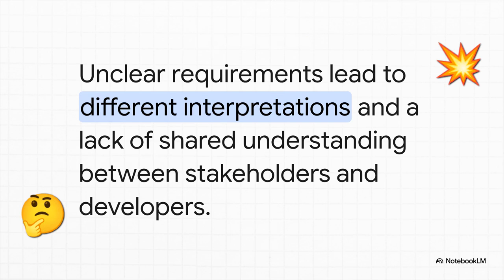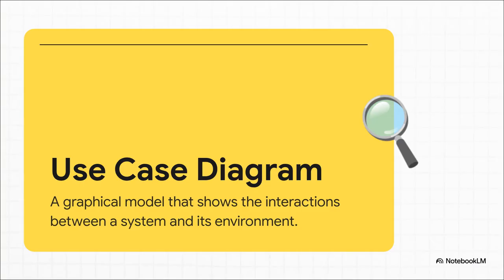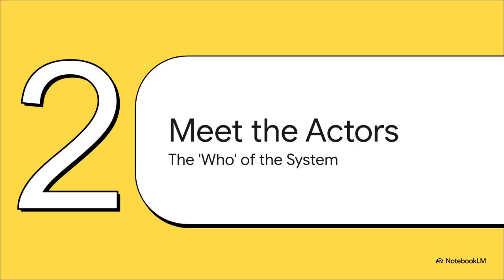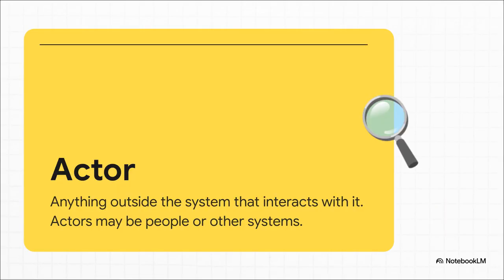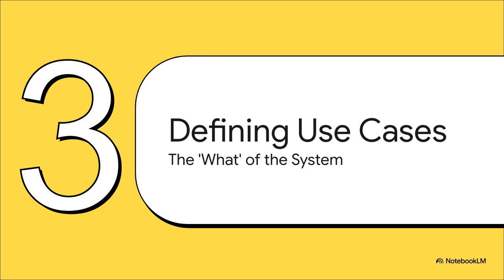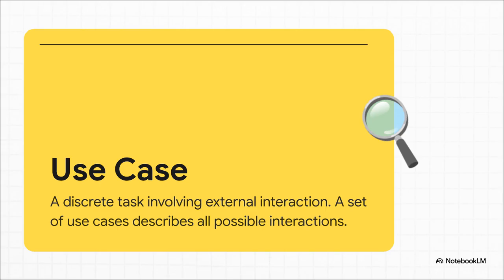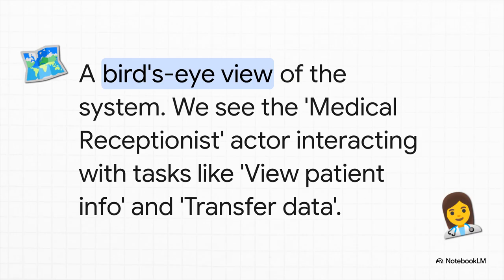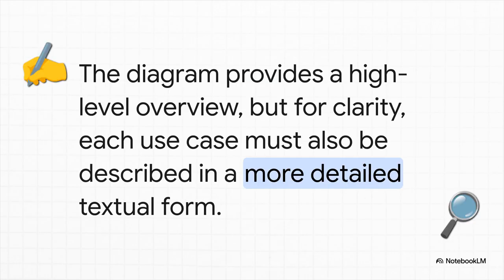UML Use Case Diagram